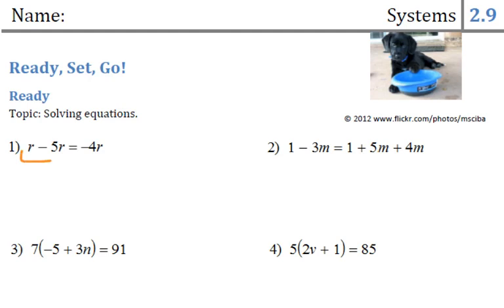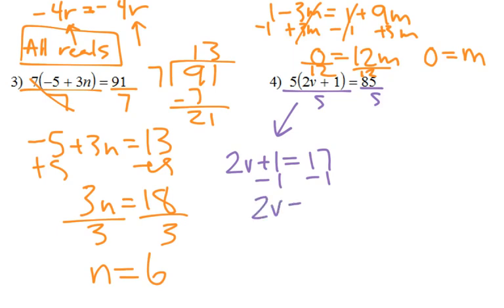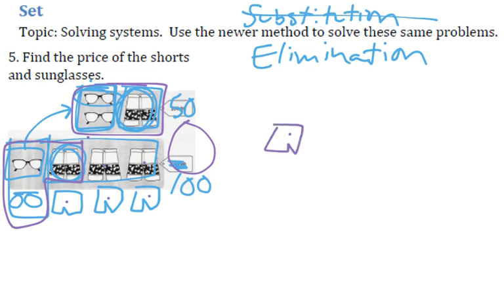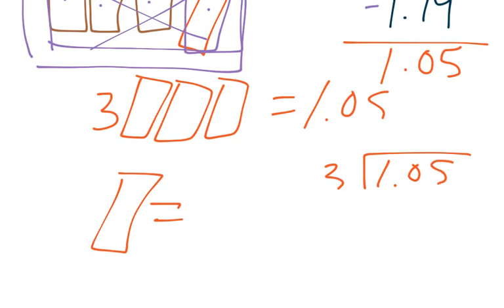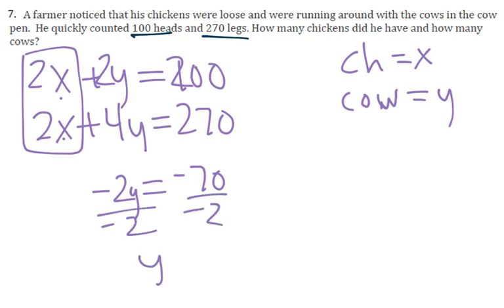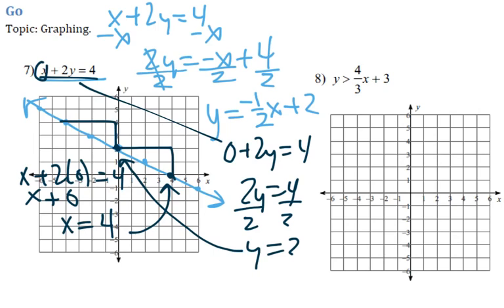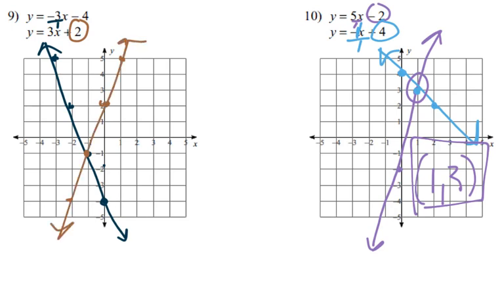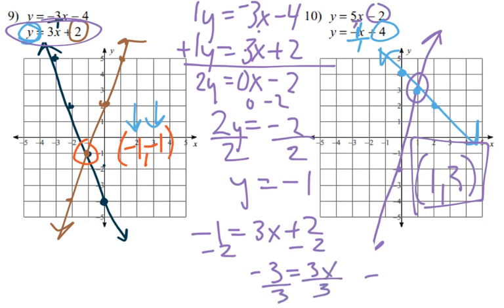Systems 2 9